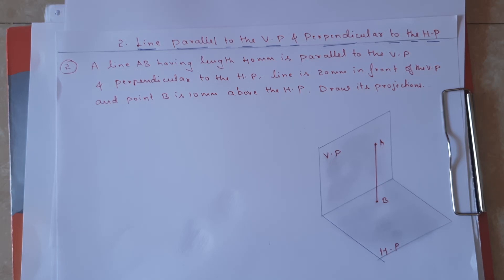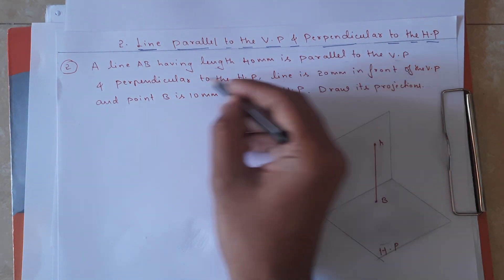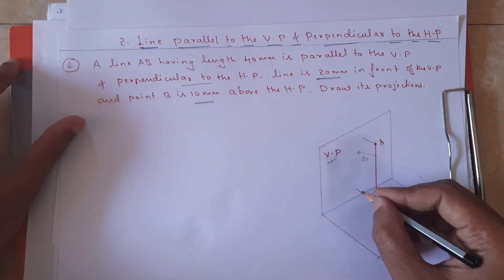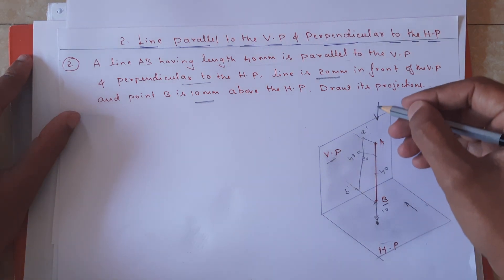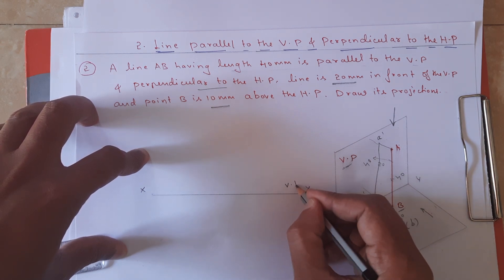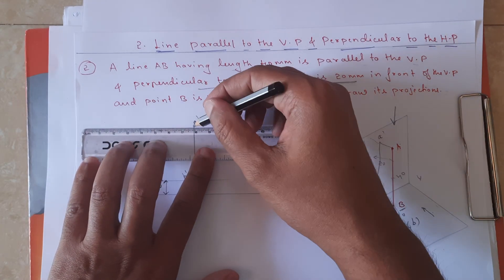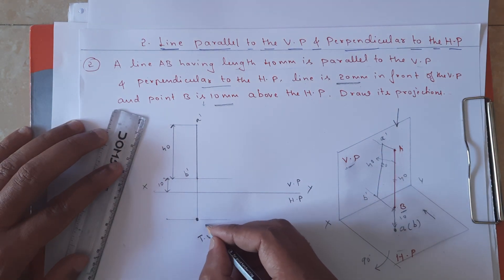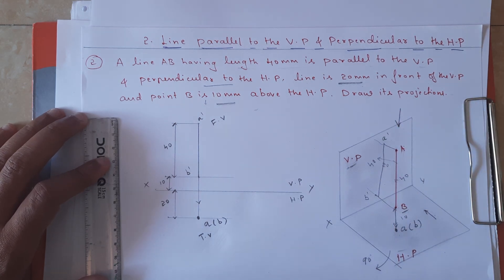Projections of Lines/Problem 2: Line parallel to VP & perpendicular to HP/ Engineering Drawing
A line AB having length 40 mm is parallel to the VP & perpendicular to the HP, Line is 20 mm in front of the VP and end B is 10 mm above the HP. Draw its projections.